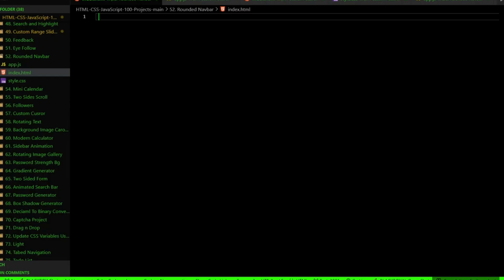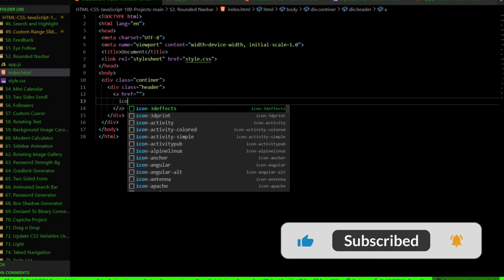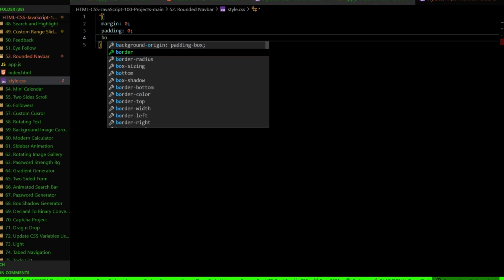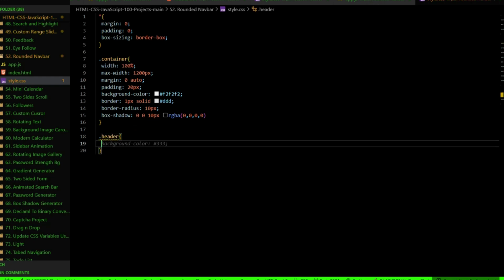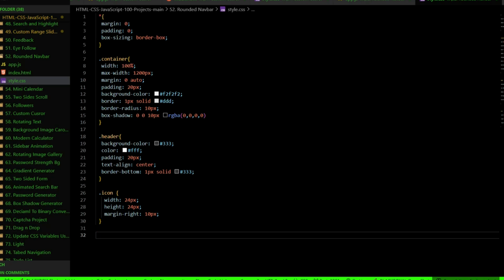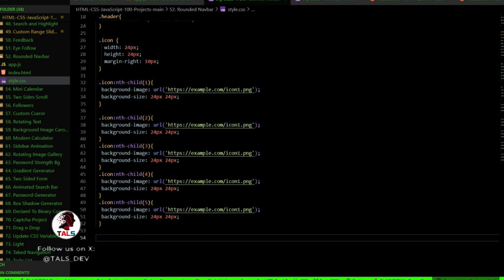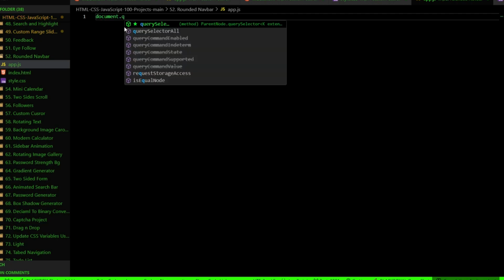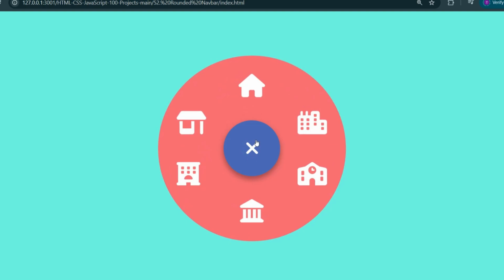HTML vs. Bootstrap: Which Creates the Most Stunning Rounded Navbar?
Create a STUNNING Rounded Navbar in Minutes with HTML CSS and JavaScript

Join me as I challenge myself to create a stunning rounded navbar in just a few minutes using HTML, CSS, and JavaScript!

Create a PROFESSIONAL Rounded Navbar in 10 Minutes with HTML CSS and JavaScript!
Get a STUNNING Navbar in Hours with This Simple HTML CSS and JavaScript Trick!
Boos Your Website with a Rounded Navbar in 30 Days or Less!
Build a ROUNDED Navbar FAST with HTML CSS and JavaScript in Just 5 Minutes?

 Learn how to create a stunning rounded navbar in just minutes using HTML, CSS, and JavaScript. In this tutorial, we'll take you through a step-by-step process to design and develop a visually appealing navbar that will elevate your website's user experience. From structuring the HTML markup to styling with CSS and adding interactivity with JavaScript, we'll cover it all. Whether you're a beginner or an experienced developer, this video is perfect for anyone looking to enhance their web development skills. So, what are you waiting for? Let's get started and create a beautiful rounded navbar that will make your website stand out!